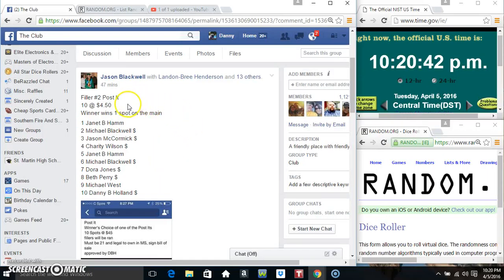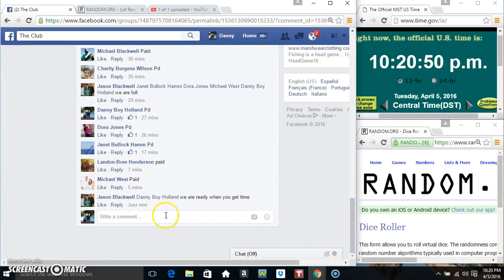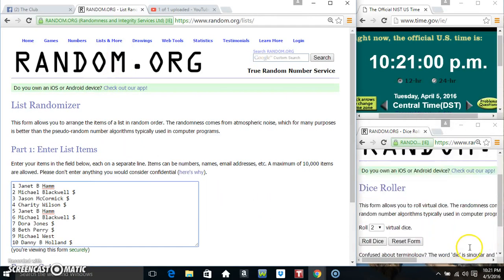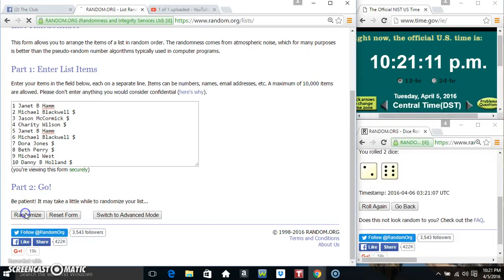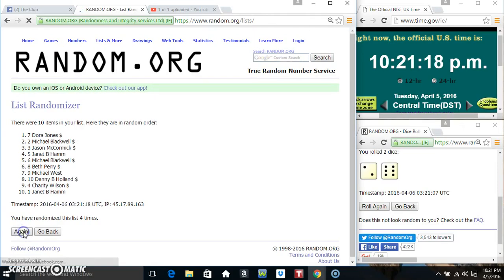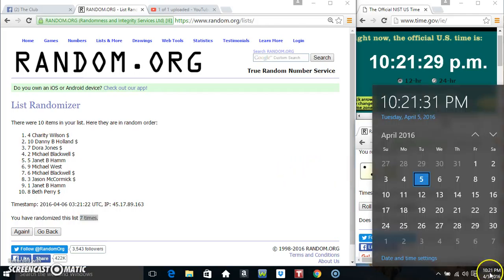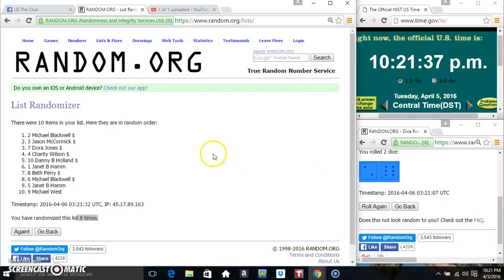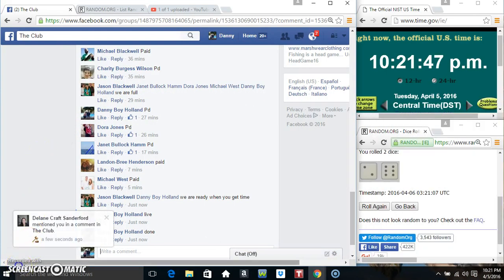post it filler 2